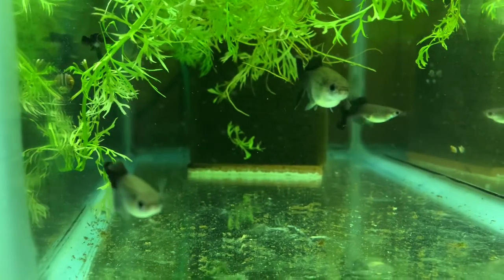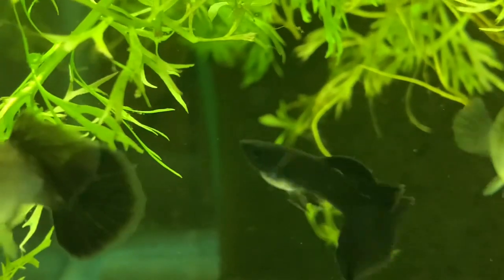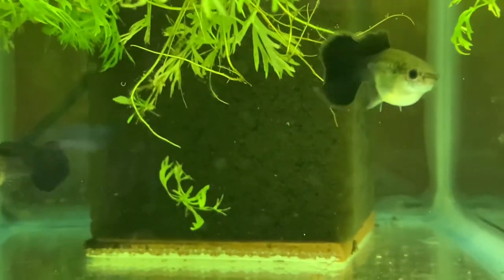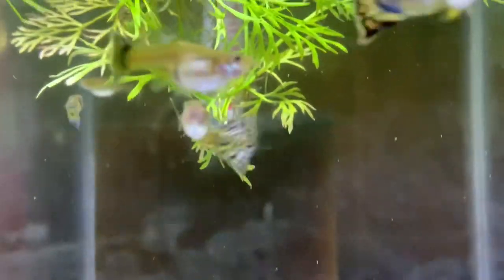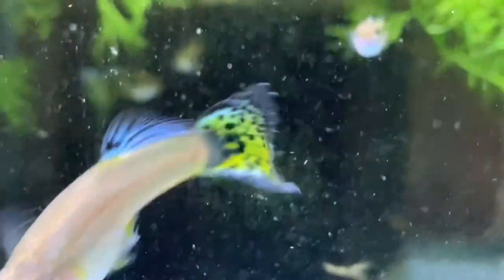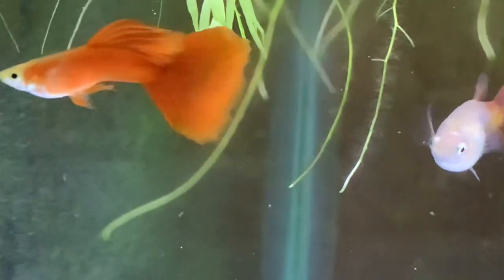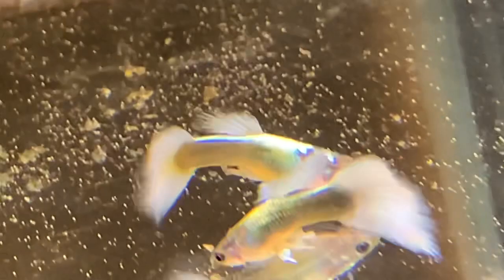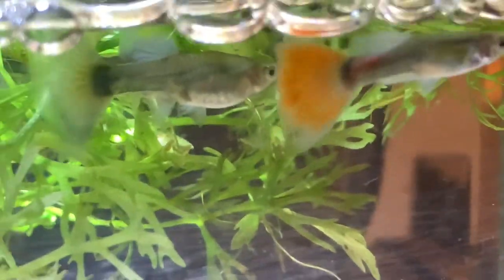Update on Roebuck Full Red Guppies, Full Black Moscow Big Ear Guppies & Random Tanks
An update on the Full Black Moscow Big Ear Guppies I imported from Thailand a few months ago.   Also the Roebuck Red Breeders & a quick look at a few other tanks.

If you are in the USA and interested in buying the high protein foods I use and sell, it is available on ebay under seller greyd or you can save money and buy direct for just $12.00 for a 4 ounce jar. This includes 1st class shipping And a Free small sample bag of the flake foods I mix up and feed my fish.